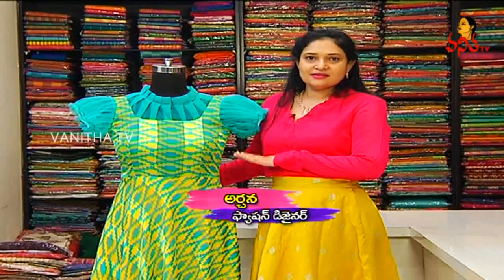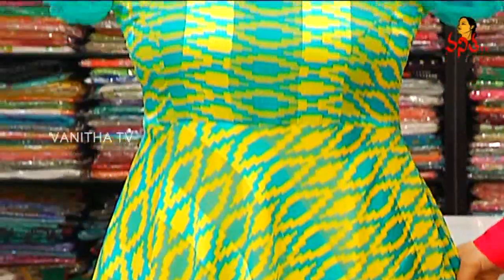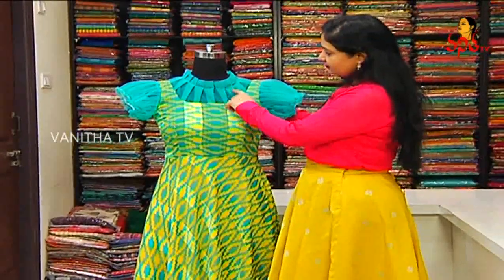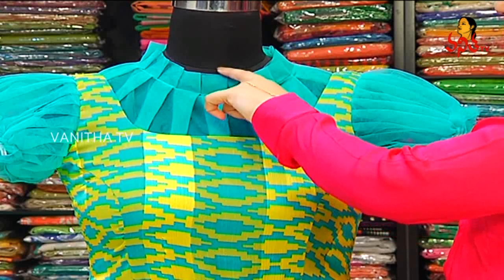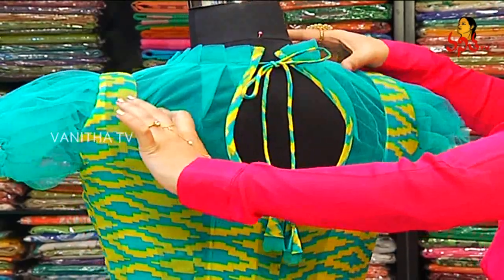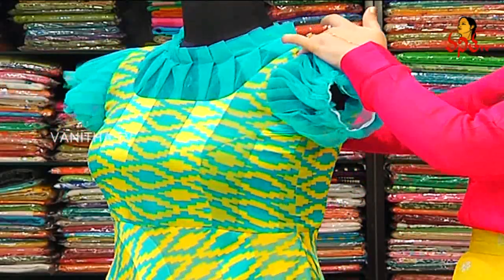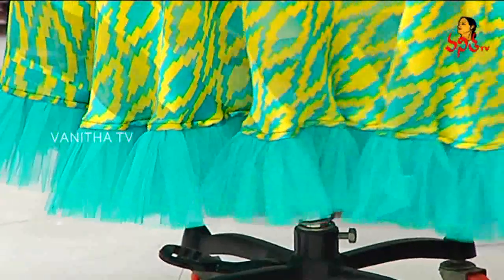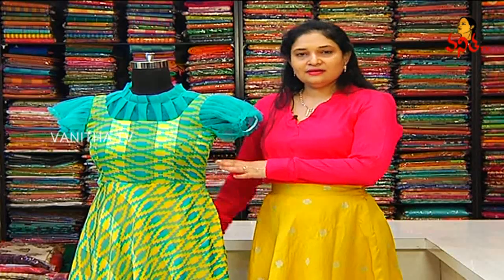Convert Your Saree Into Long Frock Style | Navya | Vanitha TV